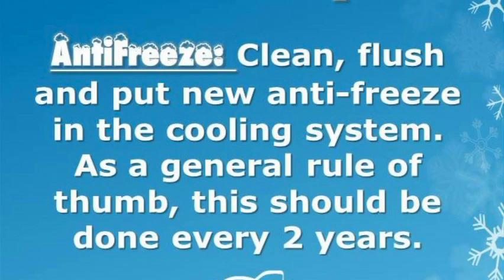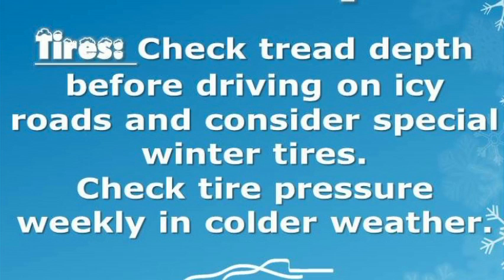Braidwood Beat 1-14-15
An interview with Mike of M&R Auto about cold weather car care.